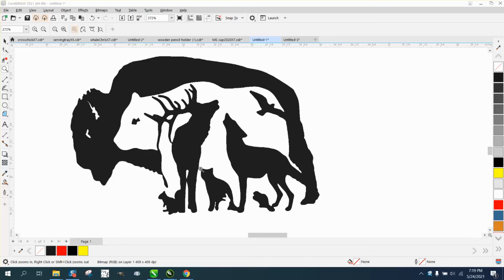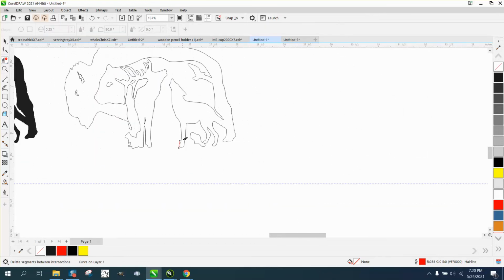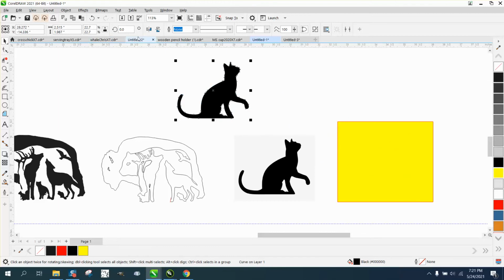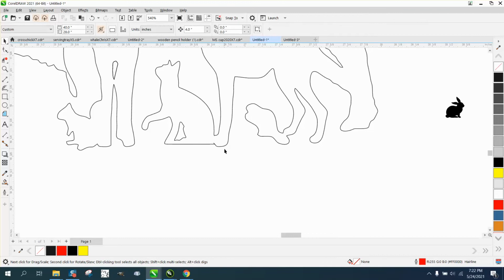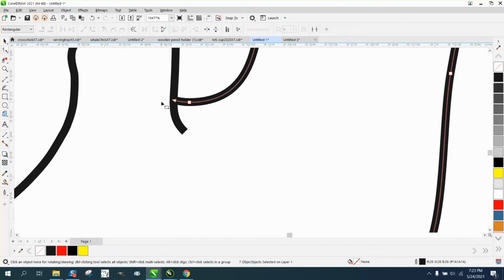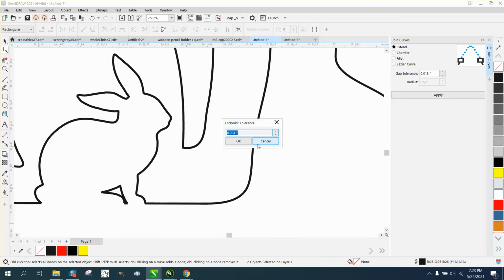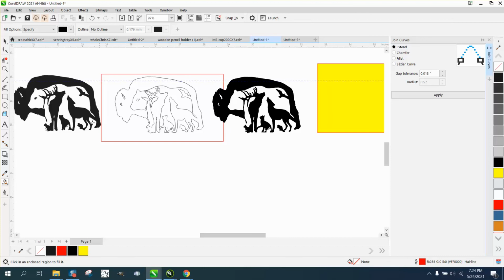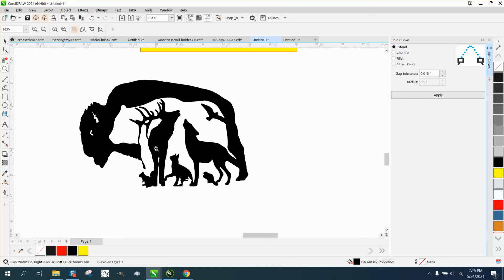Corel Draw Tips & Tricks Does trace too good on some of the object REPLACE